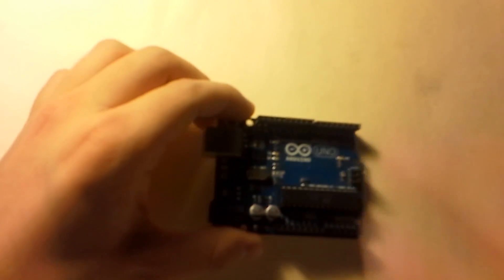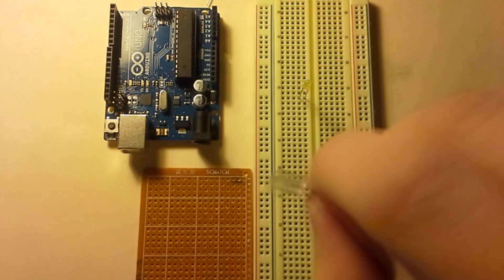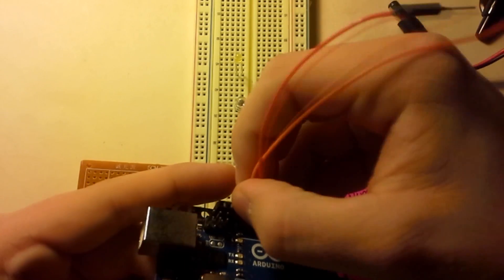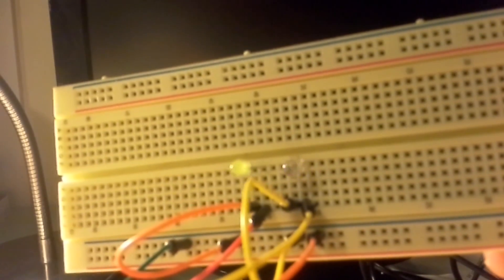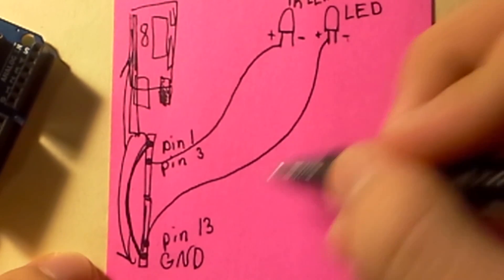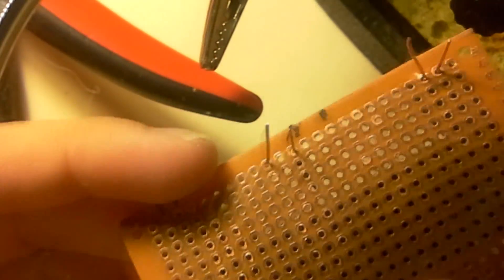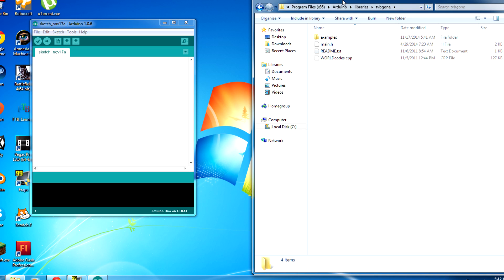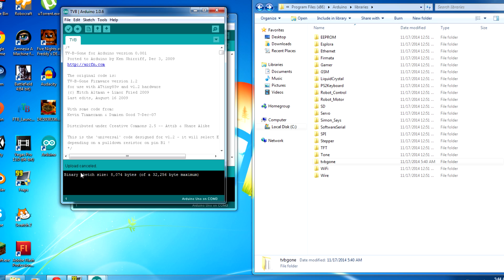How To Make A TV Be Gone With Arduino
Learn how to turn any TV off anywhere with the arduino tvbgone!